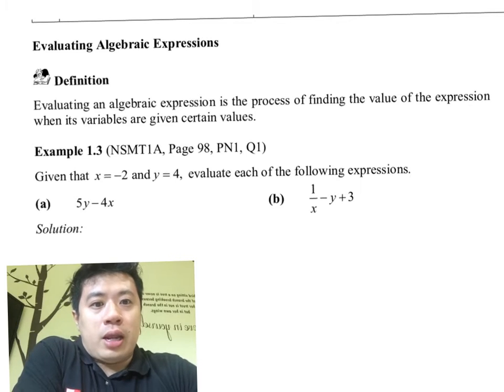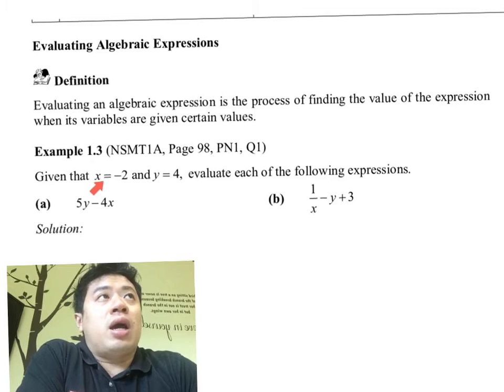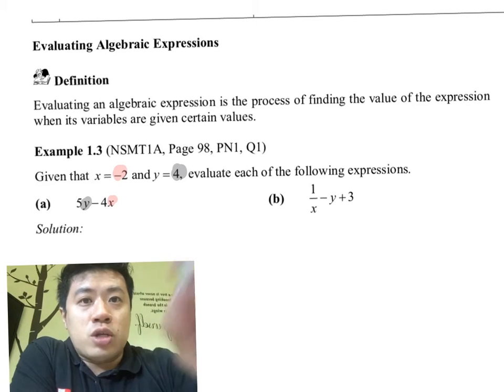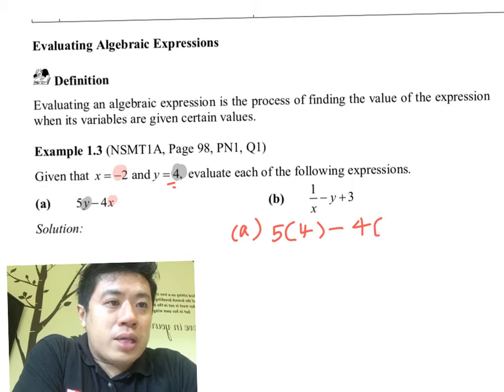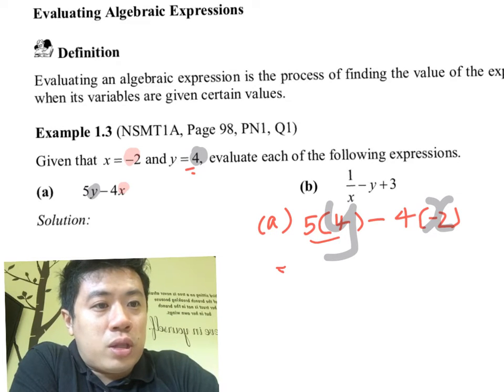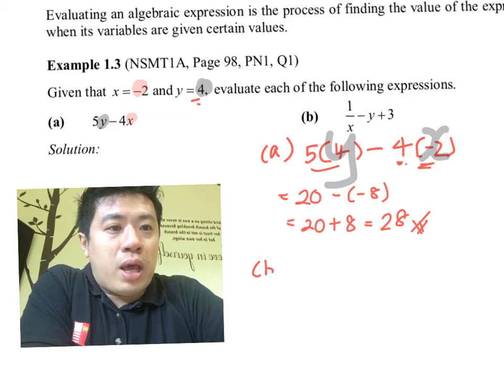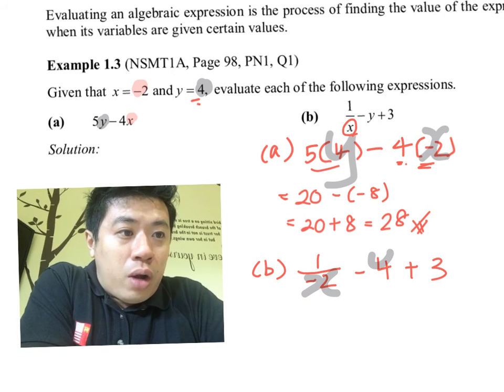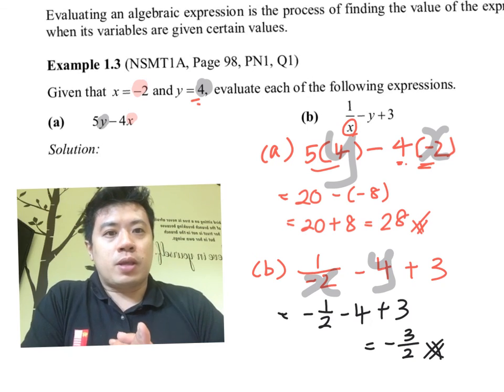T3P1 Notes Eg1.3 | Evaluating Algebraic Expressions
2021 MA100 Topic 03: Basic Algebr